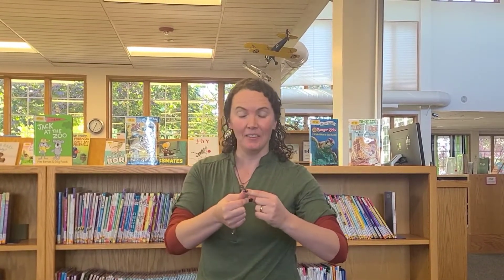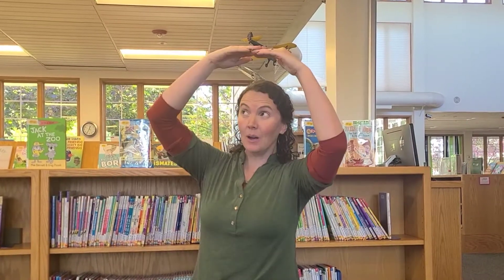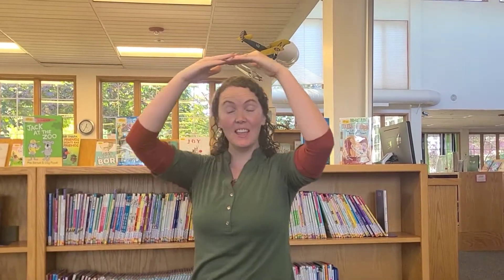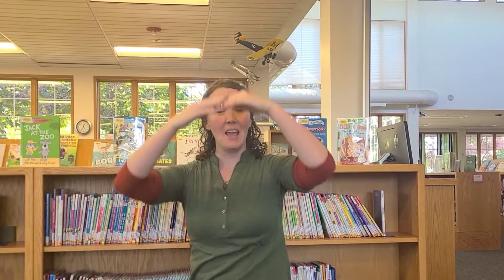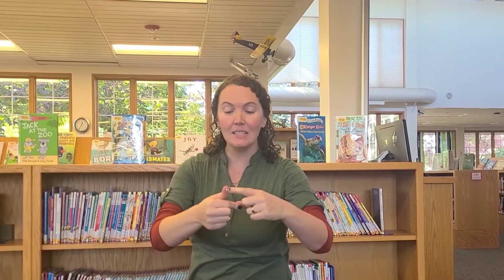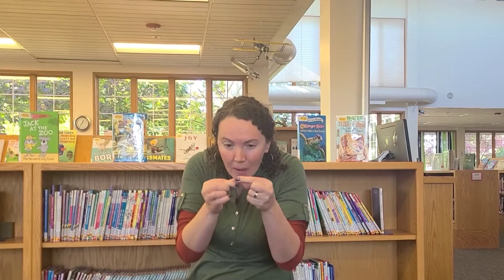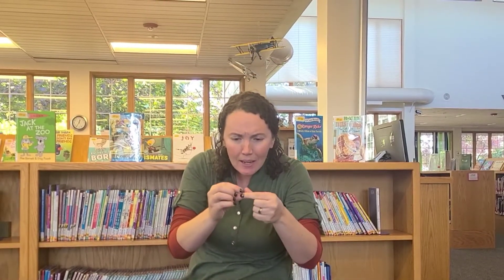The Itsy Bitsy Spider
It's spider time... play along!